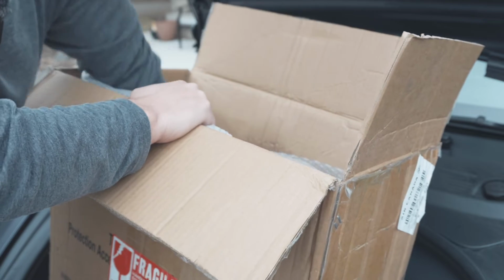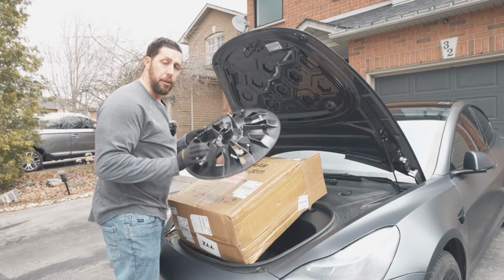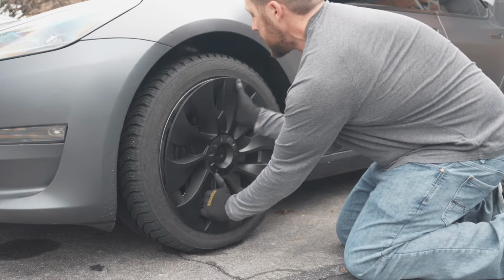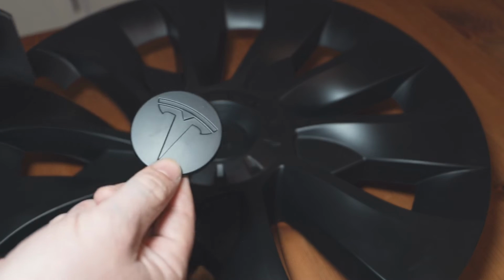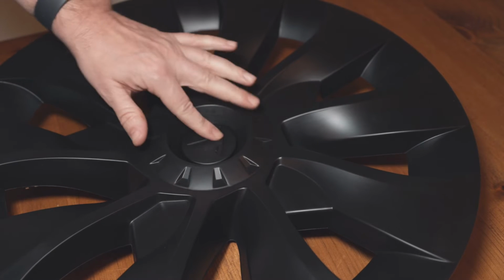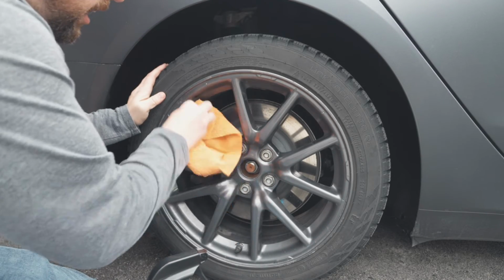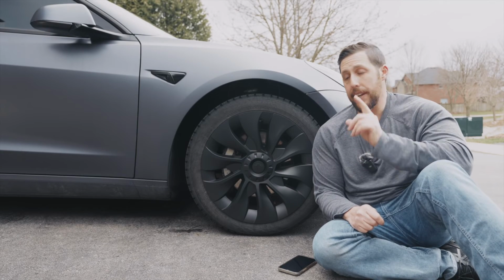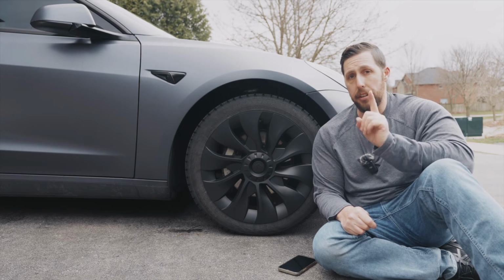Transform Your Tesla on a Budget! Yeslak's New Wheel Caps Review - Are They Worth It?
Designed to look just like Tesla's uberturbine, performance, arachnid and cyclone wheels.  These not only look great, are easily to install and affordable.  Fix Tesla curb rash by hiding existing damage and if you get curb rash again and it is a simple and cheap fix. Highly recommend these aero wheel covers by Yeslak for your Tesla.